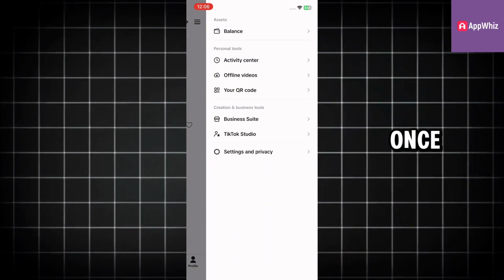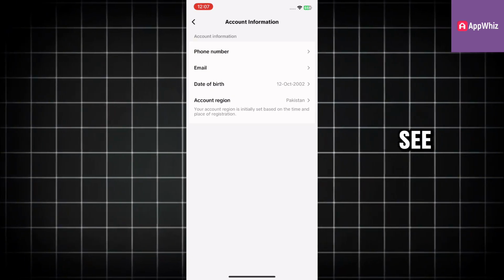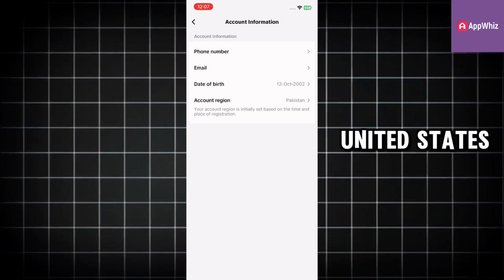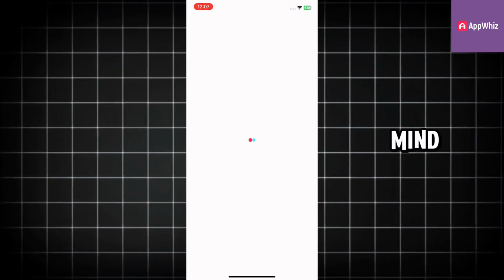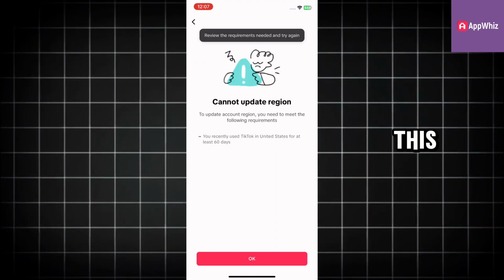How to Change TikTok Account Region | TikTok Region Update 2026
Change your TikTok account region easily. In this video, I’ll show you how to change your TikTok region after creating your account using the account information settings step by step.

What you’ll learn in this video:
How to change TikTok account region
Where to find region settings on TikTok
TikTok account information explained
TikTok region change requirements
Why TikTok may restrict region changes

⏱️Chapters
0:00 – What Is TikTok Account Region
0:12 – Open TikTok Settings
0:28 – Find Region in Account Info
0:55 – Change Region & Requirements

⚠️ Important: You must be physically located in the new country (for example, the USA) for at least 60 days before TikTok allows the region change.

📱 Works on the latest TikTok app
✅ Easy, fast, and beginner-friendly

💬 Comment if the option worked for you